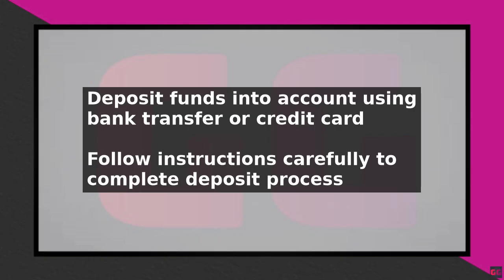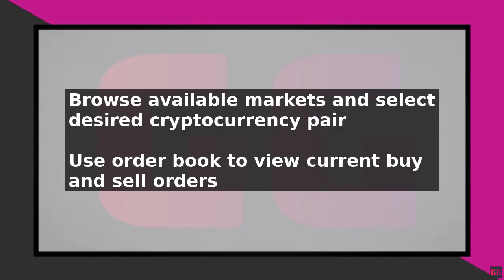How To Trade On Bitunix (2025)